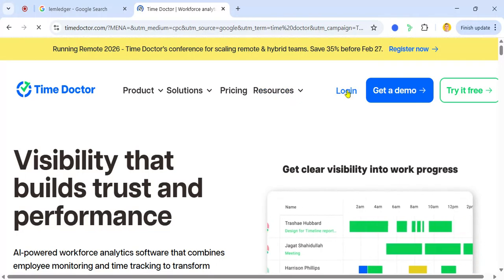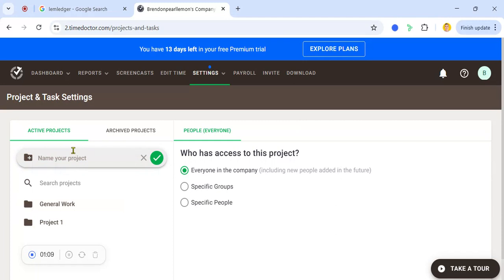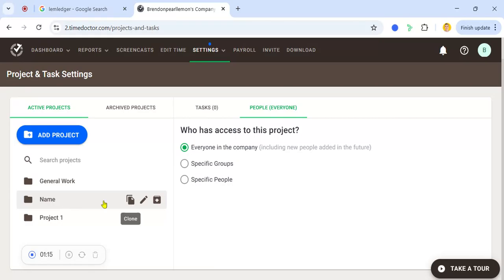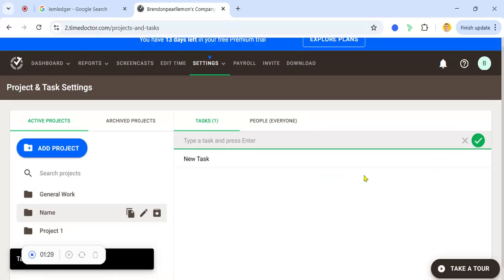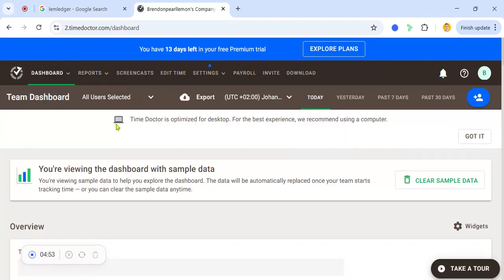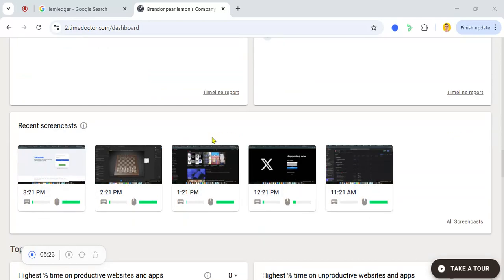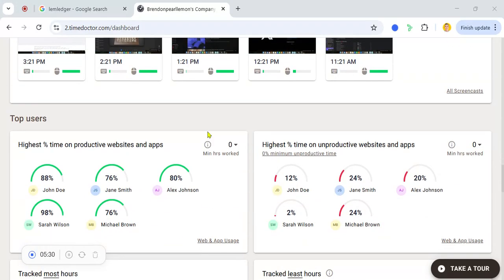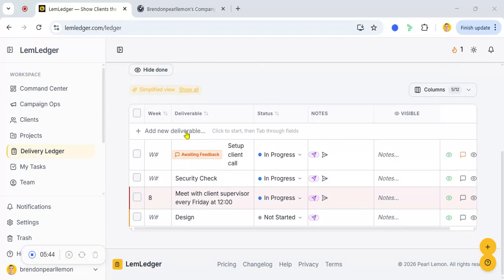How to Set Up Time Doctor for Client Transparency | Clear Reporting Tutorial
Hey guys! Looking to set up Time Doctor properly so clients stop asking what was done and where the hours went? In this video, we walk step by step through how to configure Time Doctor for clear, client-friendly transparency using projects, tasks, tags, and automated reports.

One of the biggest mistakes teams make is tracking time without structuring it for reporting. They log hours, but clients still ask what was completed, which tasks were billable, and how progress is moving week by week.

This tutorial fixes that.

We cover how to:
• Create clean, client-specific projects
• Structure tasks under each project properly
• Define billable versus non-billable work
• Use tags to categorize deliverables
• Configure automated weekly reports
• Build a simple daily tracking workflow

Inside Time Doctor, we start with Projects and Tasks. Each client should have a clearly named project that acts as the container for all tracked work. Keeping names simple ensures reports stay readable and professional.

Next, we set up billing properly. By separating billable and non-billable tasks, clients can clearly see where paid hours are going. This prevents invoice confusion and unnecessary back and forth.

Then we add tags. Tags allow you to categorize work such as SEO audits, keyword research, outreach, design updates, content writing, or technical fixes. When team members attach tags to tracked sessions, reports later show not just time spent but the type of work completed.

We also configure custom reports. These can include:
• Time tracked by project
• Breakdown by task or tag
• Billable versus non-billable hours
• Activity levels

You can automate weekly reports so clients receive consistent updates without asking.

We then outline a simple daily workflow:

Select the correct project

Choose the correct task

Apply the relevant tag

Start the timer

Add brief session notes

When followed consistently, reporting becomes almost automatic.

However, even with a strong setup, Time Doctor focuses heavily on time data. It shows hours, activity levels, and screenshots. It does not automatically tell the story of progress. Clients still need to interpret the reports and connect hours to outcomes.

For context, we explain how LimLedger approaches transparency differently by connecting work sessions directly to deliverables, outputs, evidence links, and client-ready summaries. The goal is not just to show time spent but to show what was achieved.

By the end of this video, you will know how to configure Time Doctor correctly and avoid the transparency mistakes most teams make.

Chapters:
0:00 Introduction – The Transparency Mistake
0:30 Why Tracking Hours Is Not Enough
0:46 Setting Up Projects and Tasks
1:39 Naming Projects for Clean Reports
1:50 Configuring Billable Settings
2:38 Using Tags for Deliverables
3:23 Creating Custom Reports
3:53 Automating Weekly Reports
4:07 Simple Daily Tracking Workflow
4:55 The Reporting Limitation
5:29 How LimLedger Connects Work to Outcomes
6:30 Final Takeaway